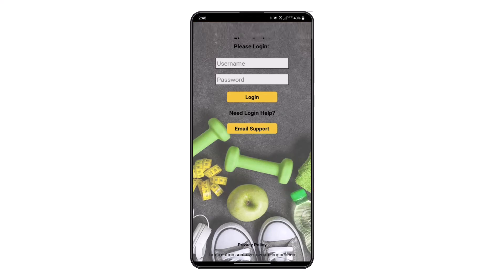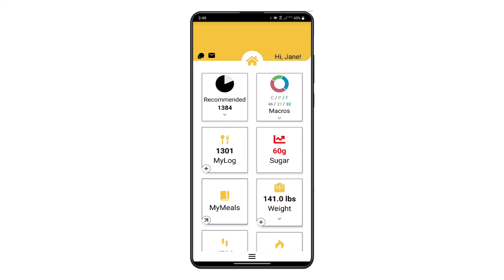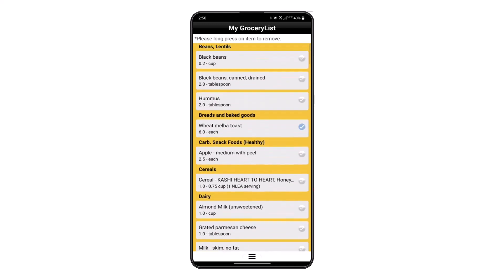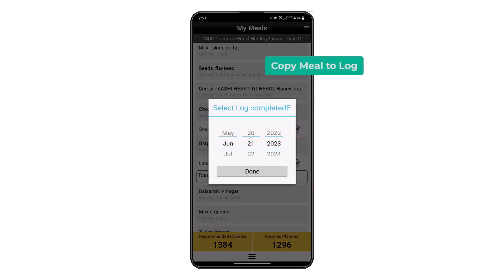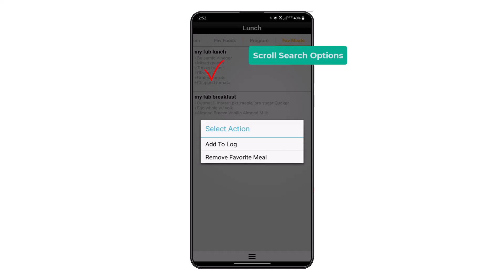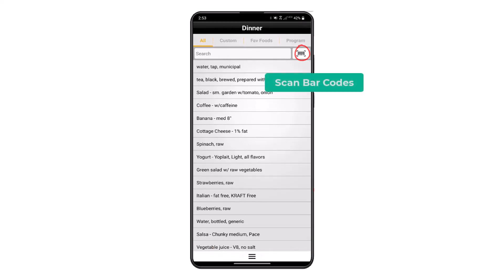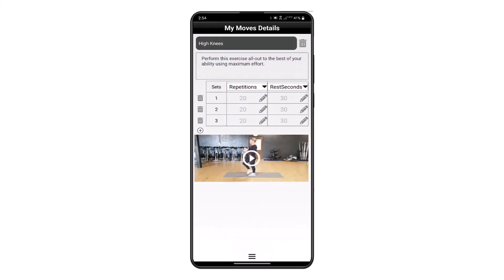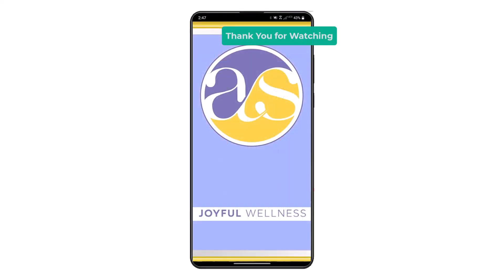Joyful Wellness Mobile App by Amazing Synergy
The following video is a detailed tutorial video reviewing the features and functionality of the Joyful Wellness Mobile App by Amazing Synergy